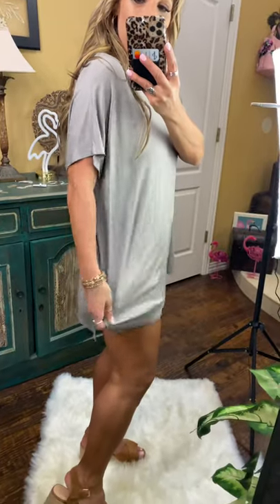Save Your Tears Piko Style Short Sleeve Top, Mushroom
This will be a summertime favorite of yours because nothing beats a casual and comfortable relaxed fit Crush! The soft and stretchy knit fabric is so comfy and stylish. This can be matched perfectly with shorts or styled tugged in with jeans or leggings. About me: I am 5'3", 135 pounds,38D Chest, wearing a size Small.
95% Rayon 5% SPANDEX/ MADE IN USA / Oversized Relaxed fit
True to size / hangs nicely / Machine Wash
if you prefer a more fitted look, you can size down.
Shipping Included- Always!
Small (2/4/6) Medium (8/10/12) Large (14/16/18)

Crush On This is your 24/7 online boutique. It's my GOAL to Make looking & feeling cute Easy! There are several ways to shop. I have a website, an App in your favorite app store (search Crush On This & look for the flamingo), a Facebook group utilizing Crushonthis.commentsold.com, Youtube Channel, and you can shop directly on Instagram or through Facebook shopping. Whatever works for you and the BEST part, shipping is included. Be sure to follow us & stay up to date.